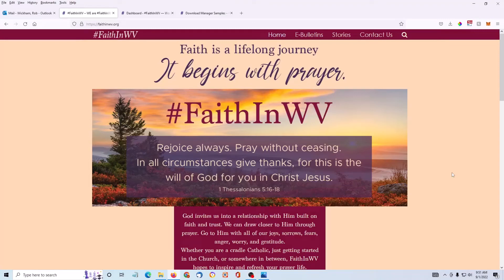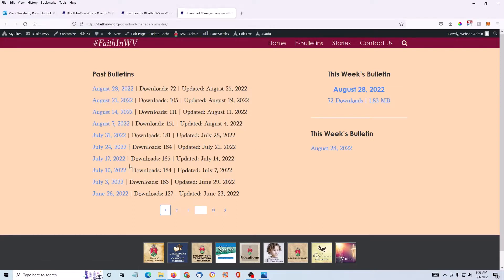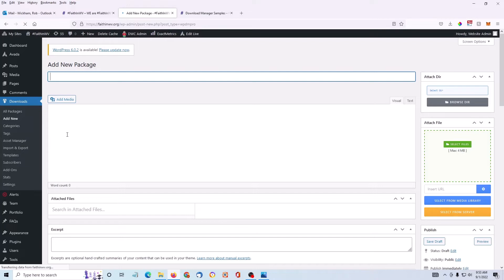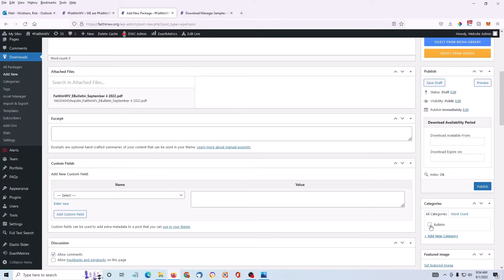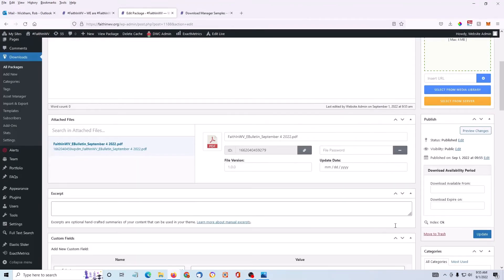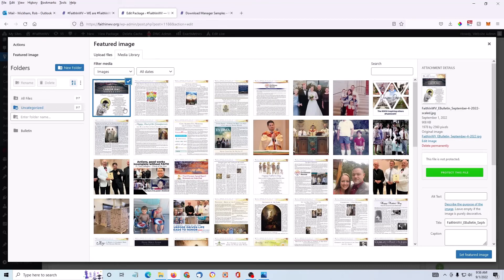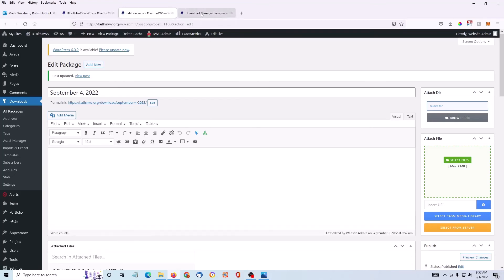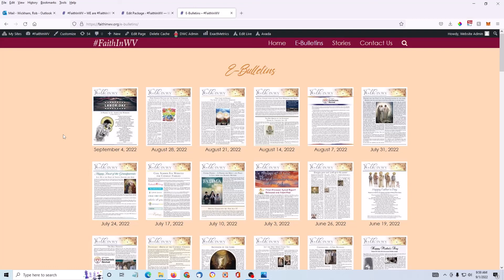Download Manager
Download Manager - Instruction by Rob Wickham